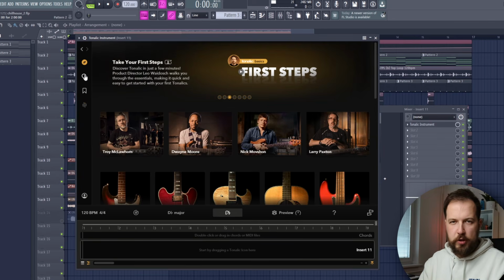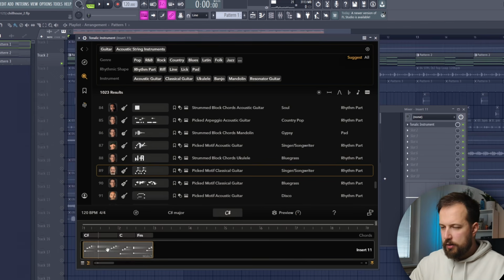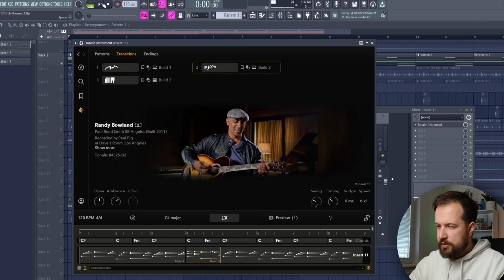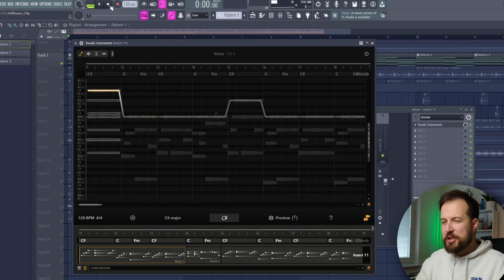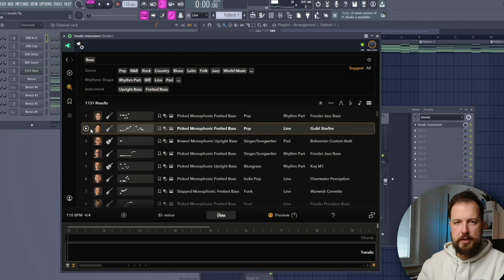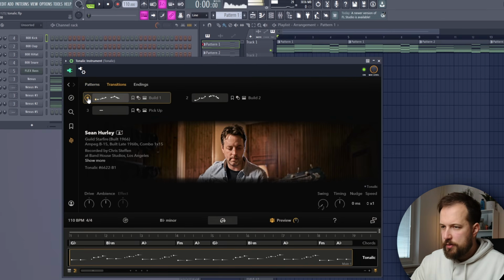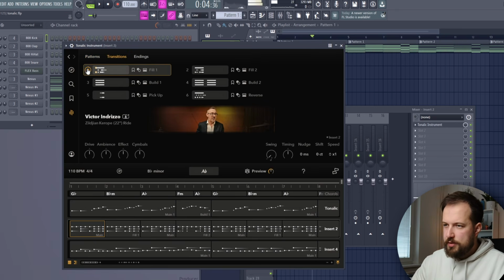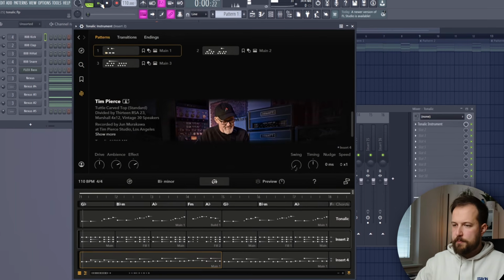This Plugin Adds Real Musicians to Your Tracks (Tonalic)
We’ve all been there: you find a great loop, but it’s in the wrong key or feels too "robotic." Enter Tonalic. This plugin allows you to manipulate polyphonic samples with the precision of Melodyne, making any sound fit your track perfectly. There is no AI, everything is recorded by real musicians which gives your tracks realistic feel.

0:00 - Intro
0:34 - How It Works (Guitar)
5:45 - Example Bass, Drums & Guitar